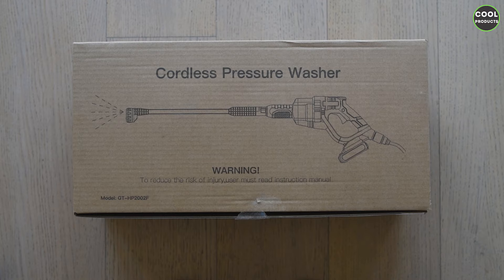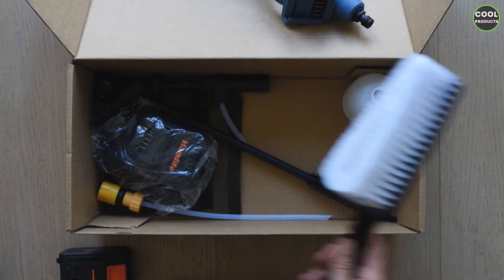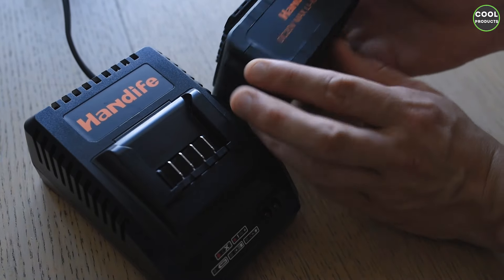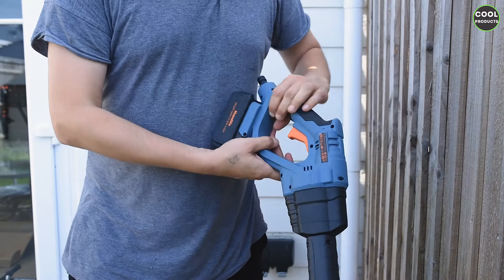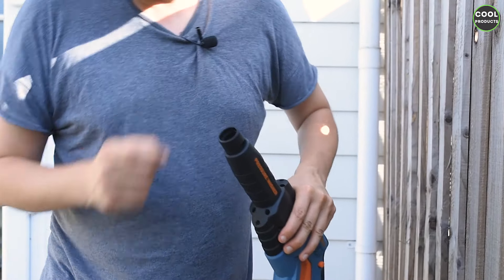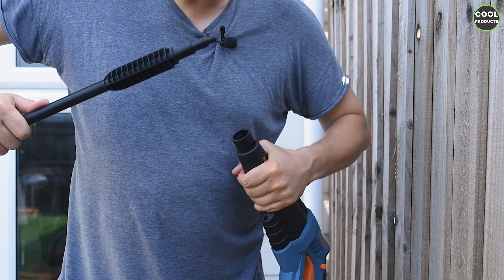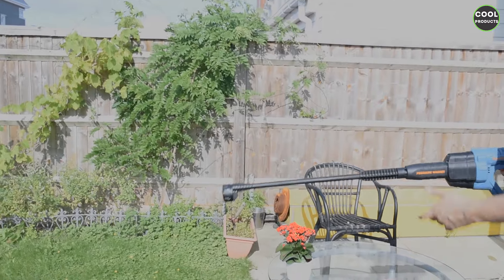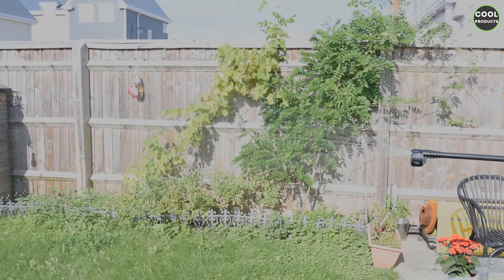Handife Pressure Washer 6 In 1 Nozzle 385 PSI (25 Bar) REVIEW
More details: US similar
UK similar
DE similar
FR similar
International similar
This is a video review of the Handife Pressure Washer 6 In 1 Nozzle 385 PSI (25 Bar).

Some thoughts about this washer:
►I bought this specifically for the fact you can take it with you anywhere because it is cordless and this feature helps me a lot.

The box is relatively small, inside there is the main unit, 1 hose(quite long), the adaptor(the stick), the can for the washing liquid, the battery and charger for it.

►To assemble it relatively easy, took me around 3 min to figure out how to use it.

►The battery? It is quite big, came already charged and has a button that you can press to check the level. I cannot say exactly how long it lasts because I use this washer for around 20 min each time. Also, I charge the battery over the night so I don't know how much it takes to fully charge. A 20V battery is relatively big in capacity.

►How to make it work?
You will need to have a water supply to connect the hose, like a garden tap or you can use a large bucket(river, lake wherever is water that you can use) but MIND, in that case you will have to put at the end of the hose the filter that comes in the box to avoid any small pieces of leaves, dirt going inside the washer. I have tried both ways and I have noticed a slight reduction of power while using the water from the bucket.

►The hose?
Long enough, probably 5 m as I recall.

►Try as much as possible to get water next to the battery as it is an electronic product and it might stop working.

►Power? This is the most important aspect in my opinion.
There are several programs you can choose from, and to switch between them you will have to rotate the front nozzle(simple to do it). For a device powered by batteries the power is decent, nothing spectacular, as I have said it is for small jobs around the house.
Please dont compare with a pressure washer that you plug in the socket which is more powerful.

Specifically for what I need, I consider this product good, specially because of its portability.

►Overall experience? So far good!
00:00 - Intro
00:11 - Unboxing
01:44 - The charger
02:16 - Set it up
04:36 - How it works?